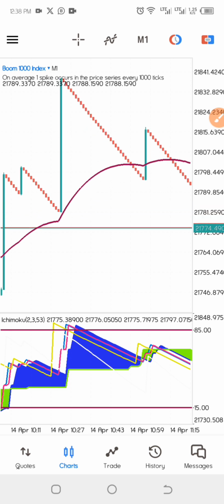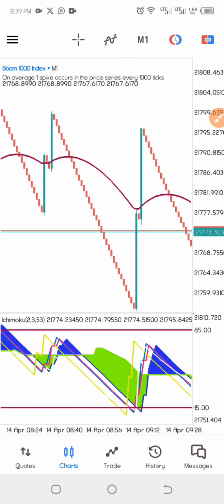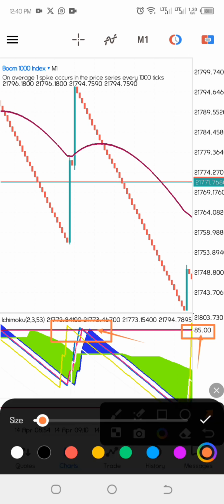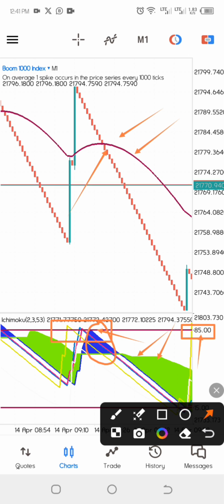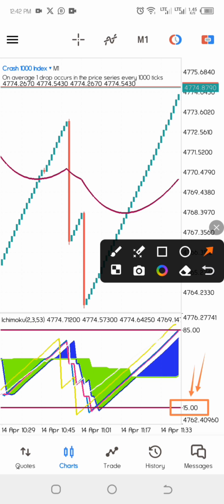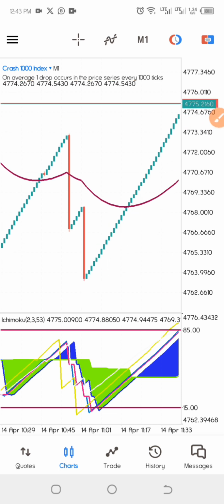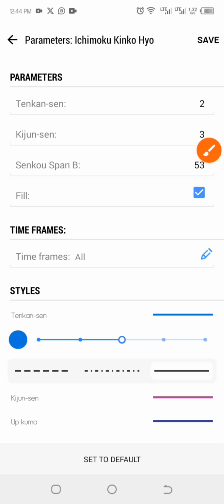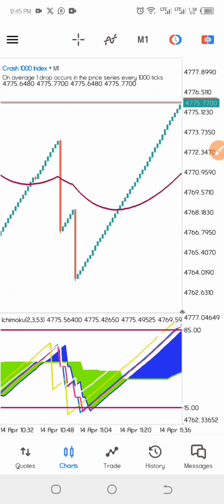How To Make Money Trading Boom And Crash \\ Scalping Strategy ($50 Daily)